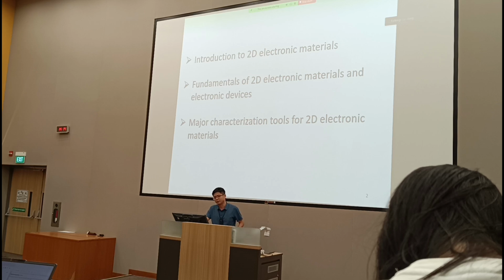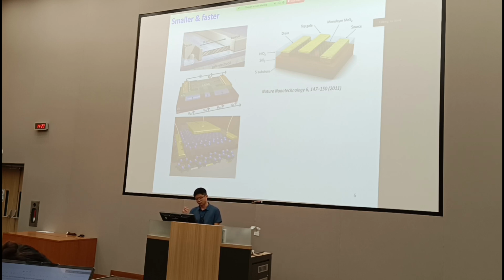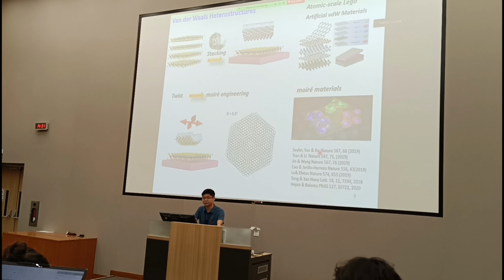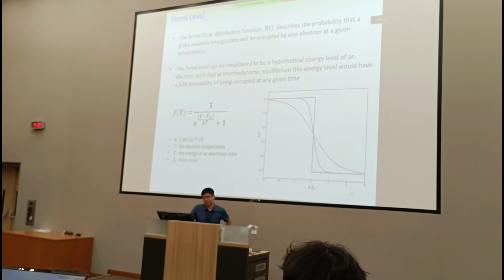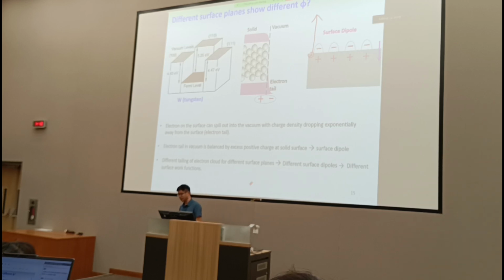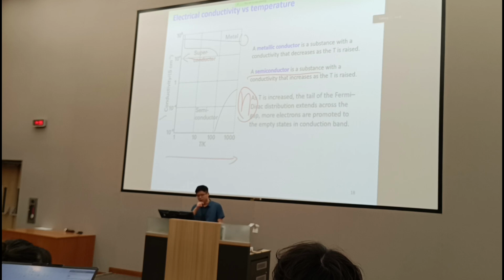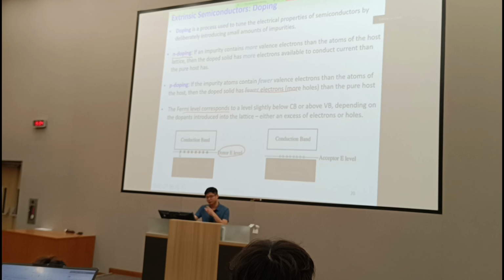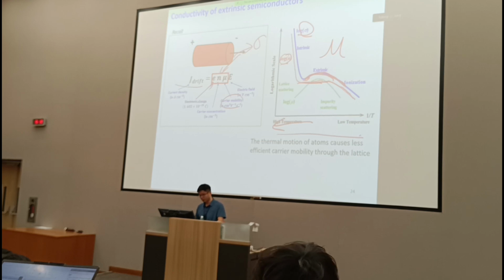Introduction 2D Electronic Materials | Graphene | Nanocarbon | TMDs, hBN, GO, CNTs | Semiconductor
Introduction to 2D Electronic Materials

Two-dimensional (2D) electronic materials are a class of materials that exhibit unique properties when confined to a single or few atomic layers. These materials have gained significant attention in recent years due to their potential applications in electronics, optoelectronics, and energy storage. Some of the most prominent 2D electronic materials include graphene, transition metal dichalcogenides (TMDs), and hexagonal boron nitride (hBN).

Graphene
Graphene is a single layer of carbon atoms arranged in a honeycomb lattice. It is the thinnest known material and has exceptional electrical, thermal, and mechanical properties. Graphene exhibits high carrier mobility, making it suitable for high-speed electronics and RF devices[1].

Transition Metal Dichalcogenides (TMDs)

TMDs are a family of materials with the general formula MX2, where M is a transition metal (e.g., Mo, W) and X is a chalcogen (e.g., S, Se, Te). TMDs exhibit a wide range of electronic properties, from semiconducting (e.g., MoS2) to metallic (e.e., WTe2). They are promising for applications in transistors, sensors, and optoelectronics[2].

Hexagonal Boron Nitride (hBN)

hBN is a structural analog of graphite, with alternating boron and nitrogen atoms in a honeycomb lattice. It is an insulating material with a wide bandgap and is often used as a substrate or encapsulating layer for graphene and TMDs to improve their performance and stability.

Graphene Oxide and Carbon Allotropes

Graphene oxide (GO) is a derivative of graphene, where oxygen-containing functional groups are attached to the carbon lattice. GO is water-soluble and can be easily processed using solution-based techniques. It has potential applications in sensors, energy storage, and water purification.

Other carbon allotropes, such as carbon nanotubes (CNTs) and fullerenes, also exhibit unique properties and have been investigated for electronic applications. CNTs are cylindrical structures composed of carbon atoms, while fullerenes are cage-like structures with various numbers of carbon atoms.

2D electronic materials offer exciting opportunities for the development of next-generation electronic devices. The ability to engineer their properties at the atomic level and integrate them with conventional electronics makes them a promising platform for future technological advancements. However, challenges remain in scalable synthesis, device fabrication, and integration with existing technologies, which are being actively addressed by ongoing research efforts.